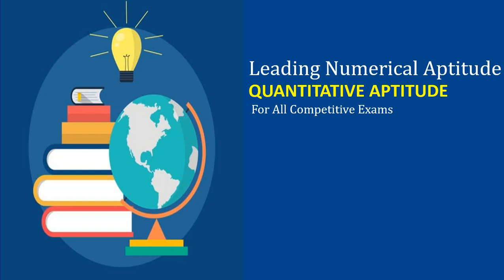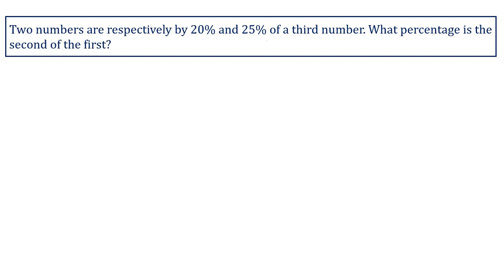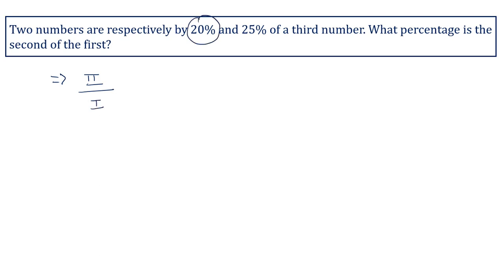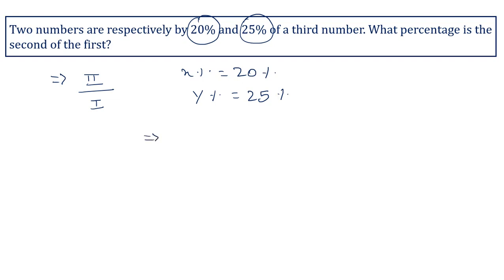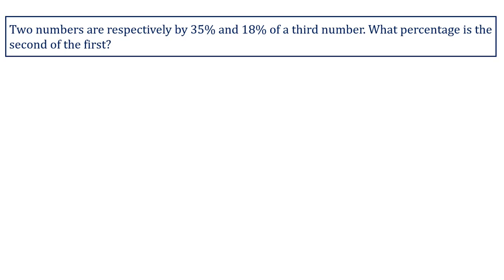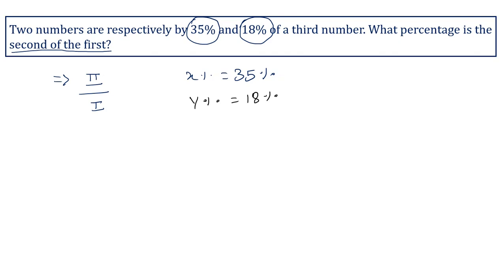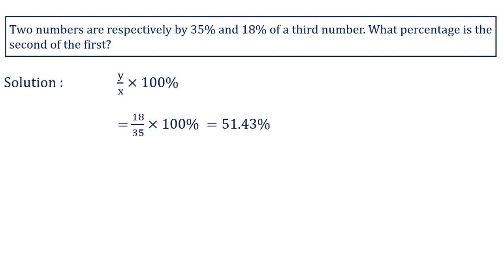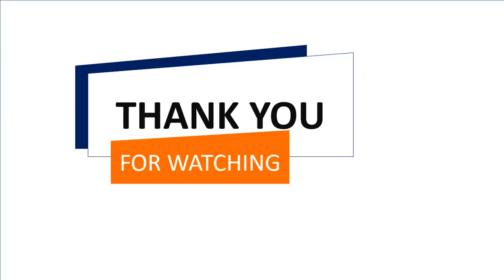Quantitative Aptitude| Numerical Aptitude| Maths| Free Classes| Competitive Exams| P-34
Quantitative Aptitude| Numerical Aptitude| Maths| Free Classes| Competitive Exams| Aptitude Problems | P- 34